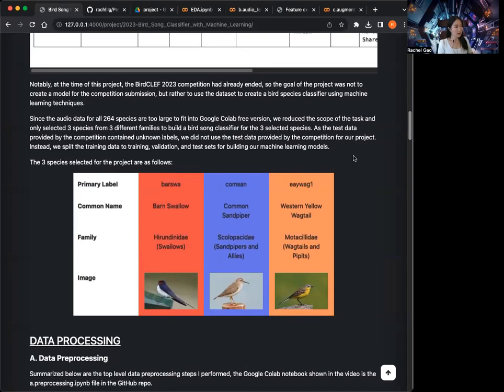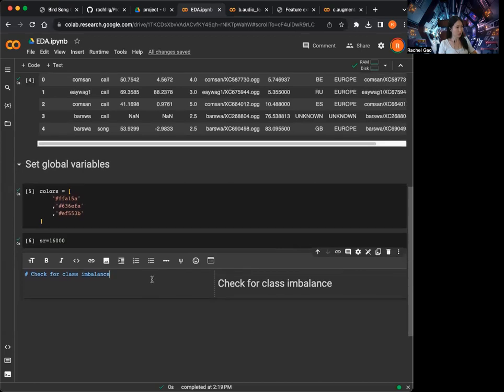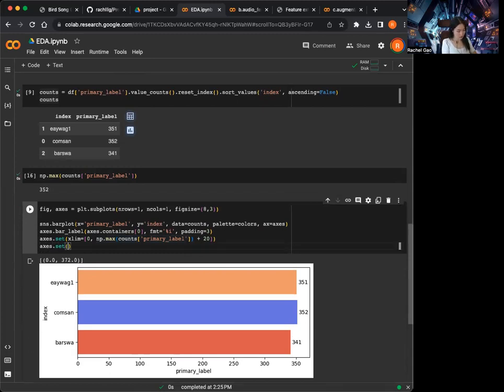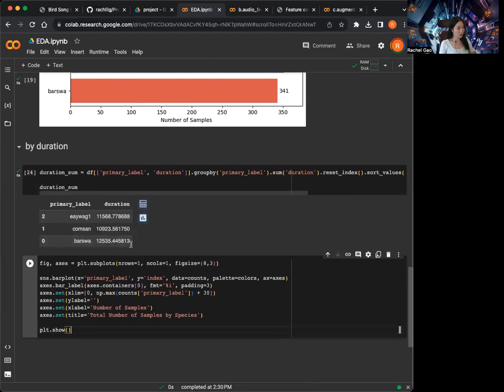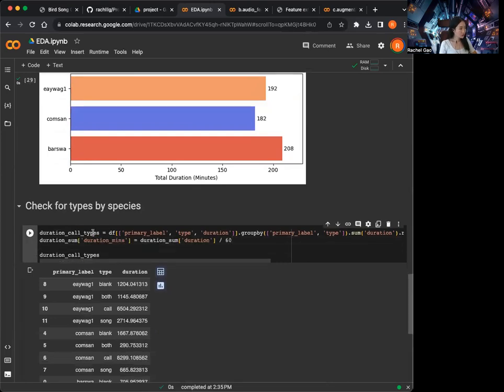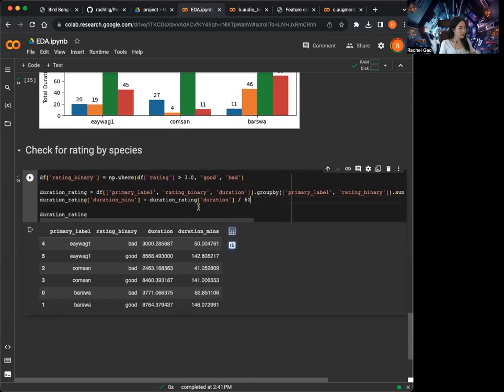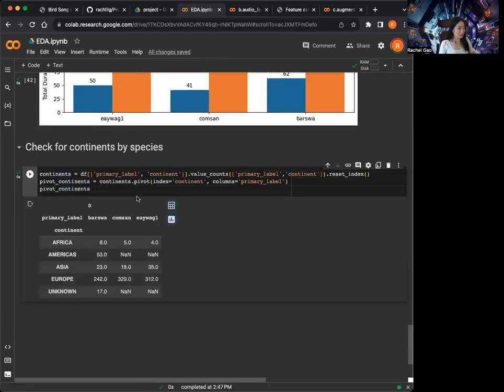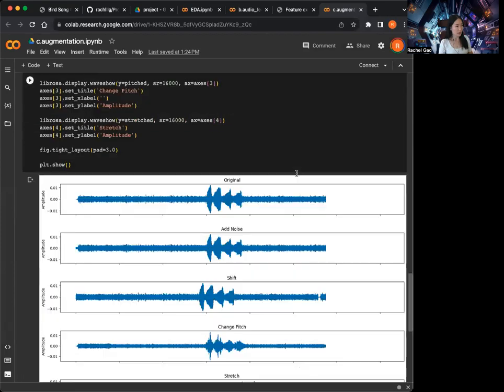4. EDA - Bird Song Classifier with Machine Learning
In this video, I go over the EDA steps for my Bird Song Classifier with Machine Learning project.

EDA Steps:
1. Check for class imbalance by number of samples.
2. Check for class imbalance by total duration.
3. Check for total duration by call types.
4. Check for total duration by quality rating.
5. Check for geolocation distribution by species.